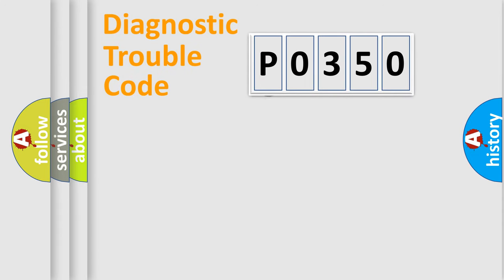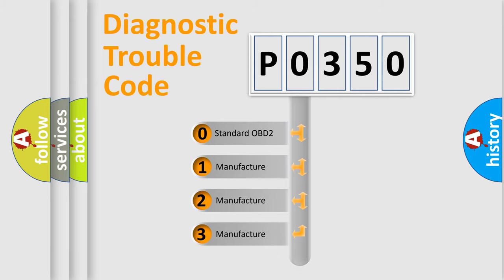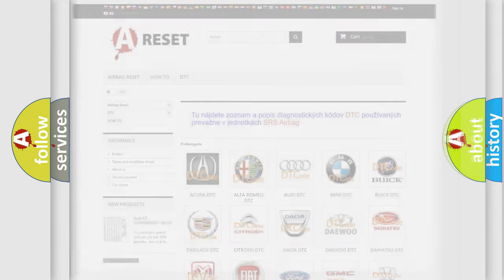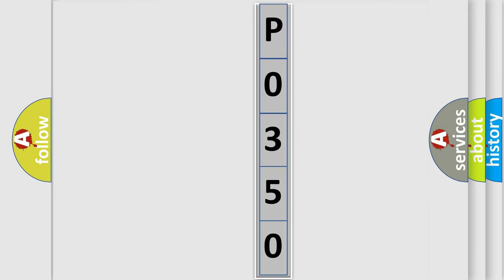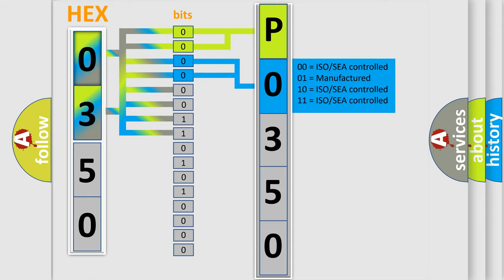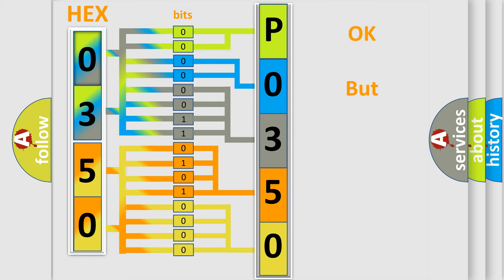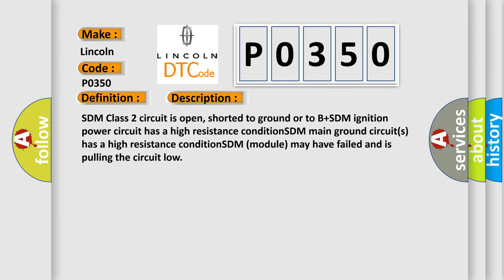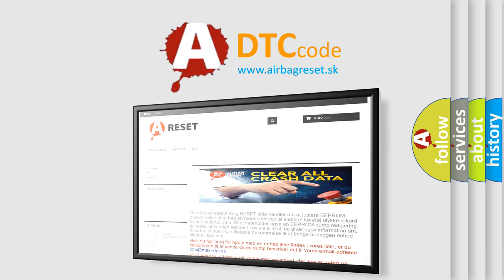DTC Lincoln P0350 Short Explanation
Contents:
0:21 Basic DTC analysis according to OBD2 protocol standard.
1:48 Insight into programming
2:58 A diagnostically understandable description of the Diagnostic Trouble Code
3:05 Basic error definition

Make
Lincoln
Code
P0350
Definition
No Communication With SDM Restraint Module
Cause
SDM Class 2 circuit is open, shorted to ground or to B+SDM ignition power circuit has a high resistance conditionSDM main ground circuits has a high resistance conditionSDM module may have failed and is pulling the circuit low